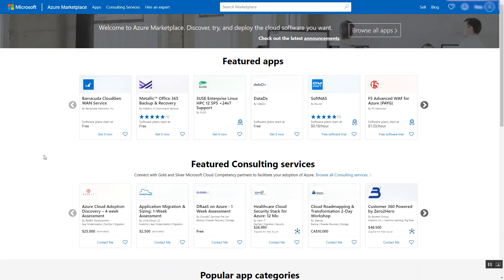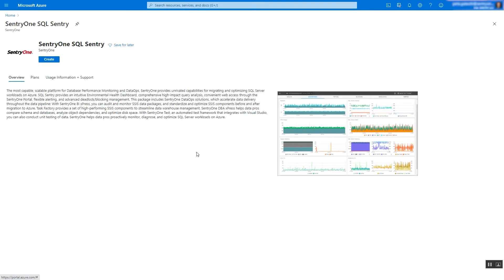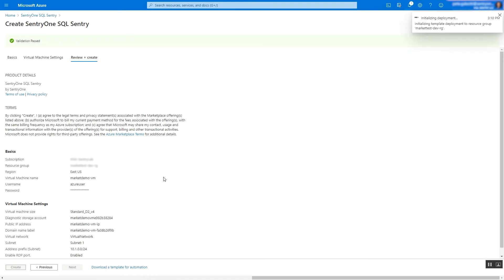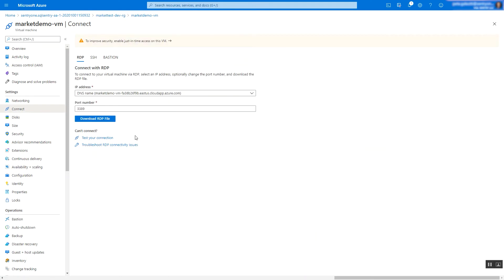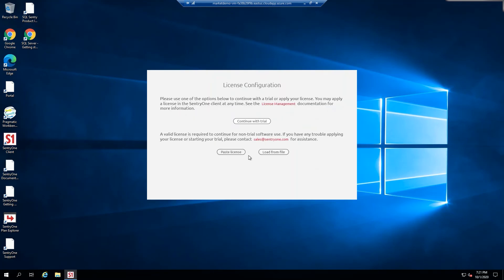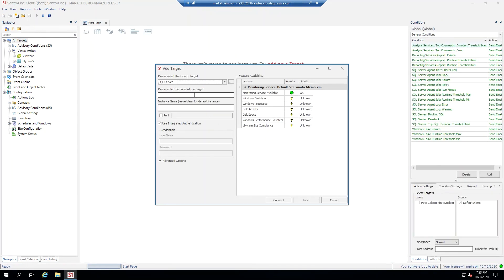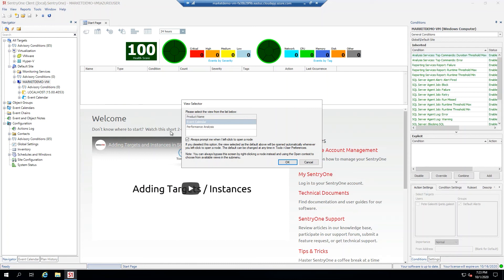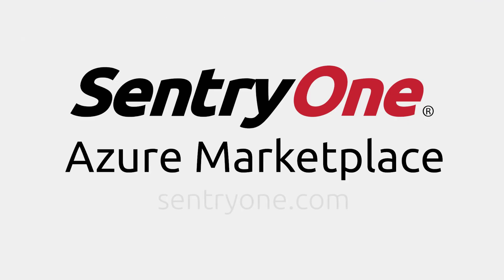Getting Started with the SQL Sentry Virtual Machine on Azure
Learn how to quickly and easily access SQL Sentry from the Azure Marketplace, set up the image in Azure, and get started using the solution’s powerful database performance monitoring capabilities.